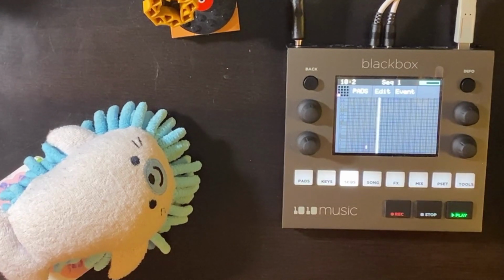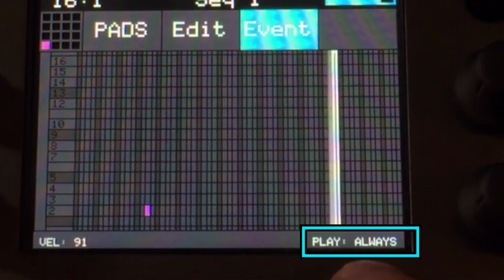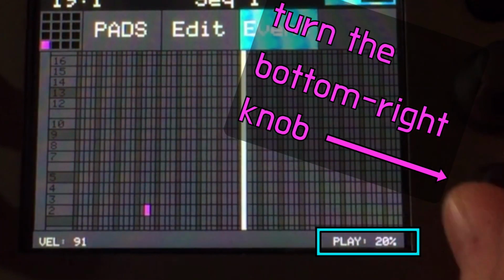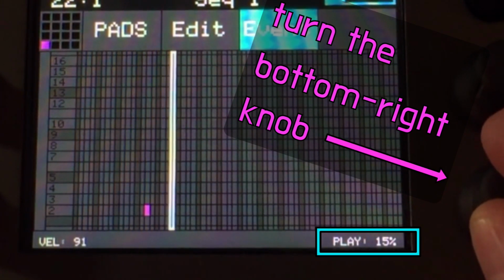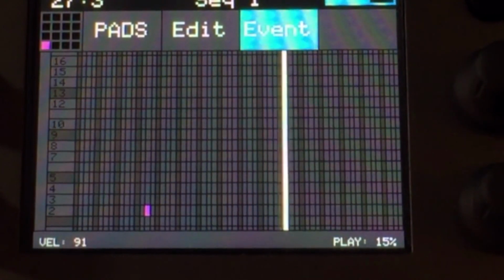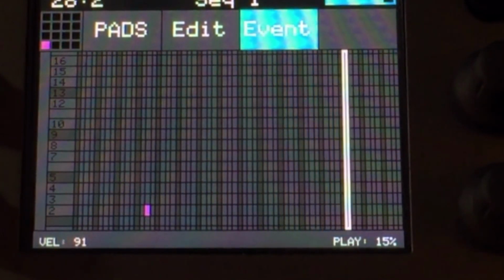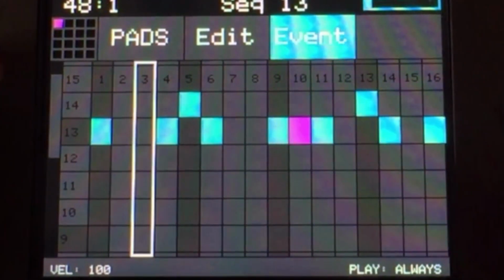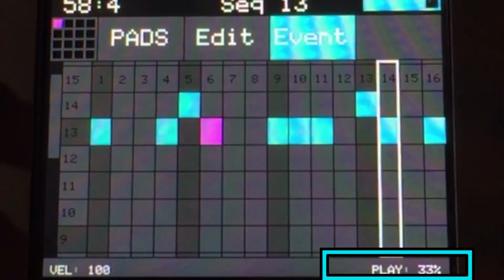1010Music blackbox ⟿ Event Probability for Sequences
How to use event probability on the 1010music blackbox. Applies to firmware version 1.7+

0:00 hey everybody
1:09 how probability works
1:48 Event menu
2:33 probability on a kick drum
4:09 wrapping up